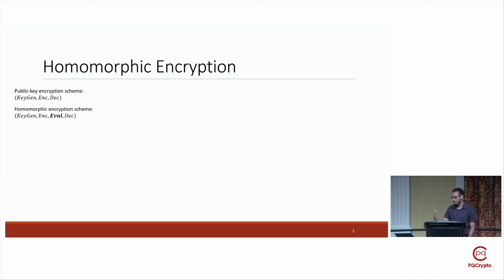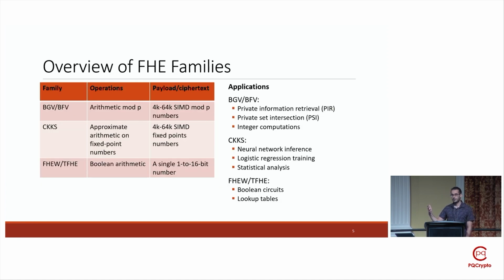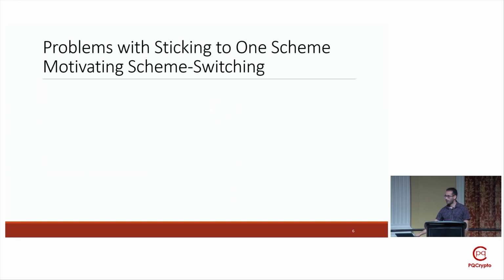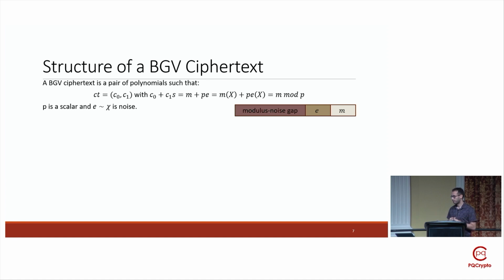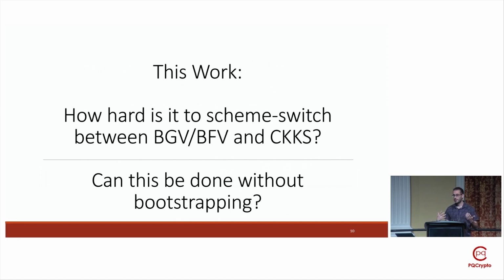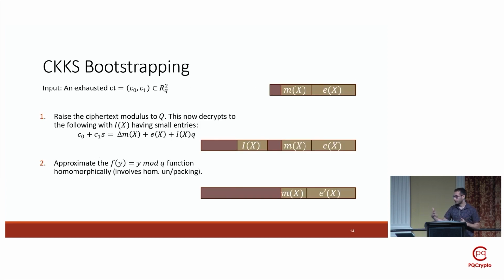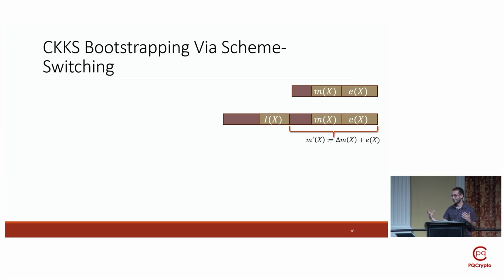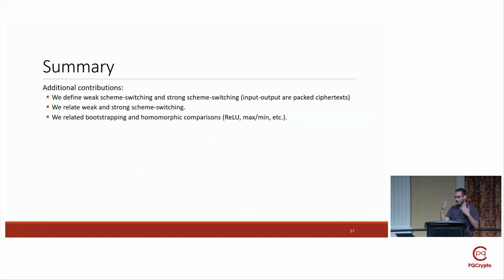PQCrypto 2023: Session II: Hardness of Scheme-Switching Between SIMD FHE Schemes (Nicholas Genise)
Session II: Theory
On the Hardness of Scheme-Switching Between SIMD FHE Schemes
Karim Eldefrawy, Nicholas Genise and Nathan Manohar